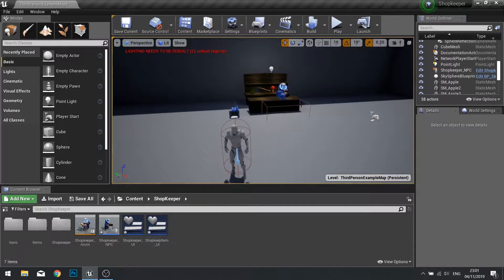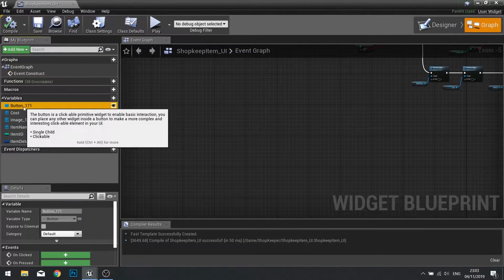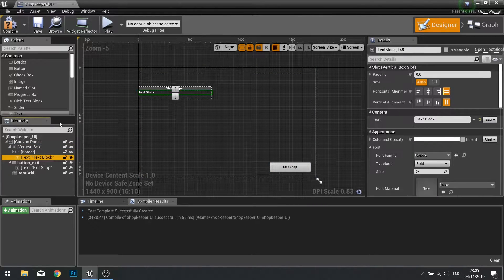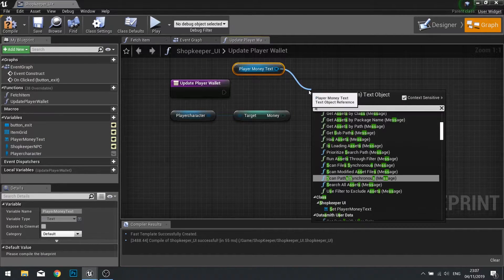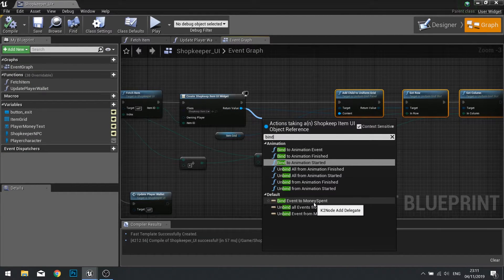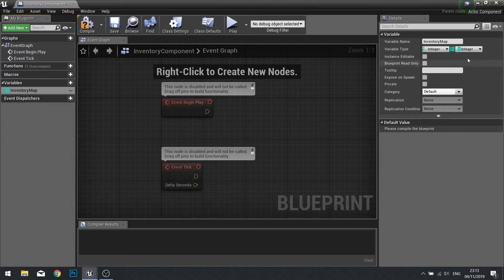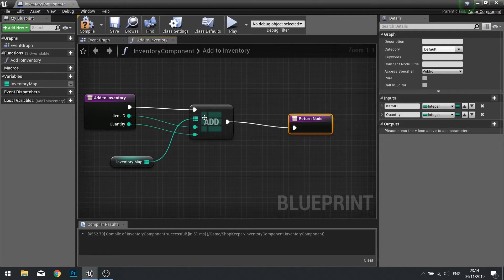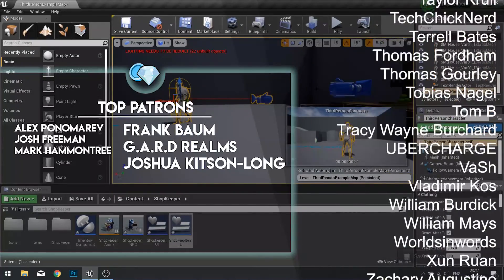Unreal Engine 4 Tutorial – Shopkeeper Pt.5 - Purchasing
In this series we will be creating an in-game shop with a NPC where you can spend in game currency.

In episode 5 we give the player some money and start purchasing items from the shop.